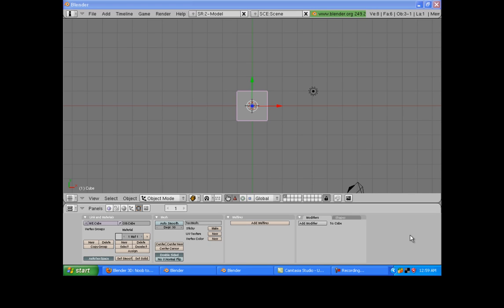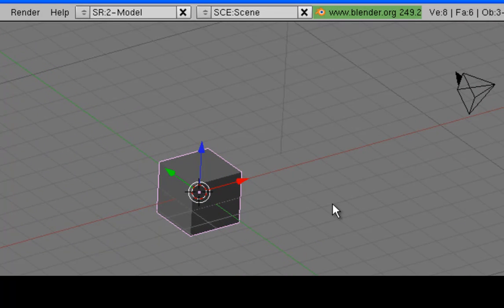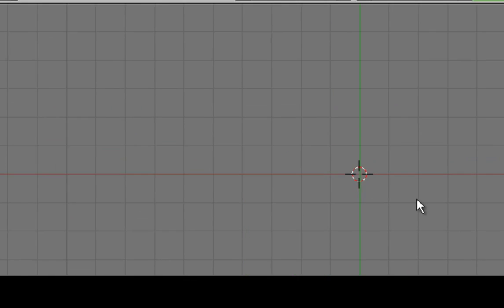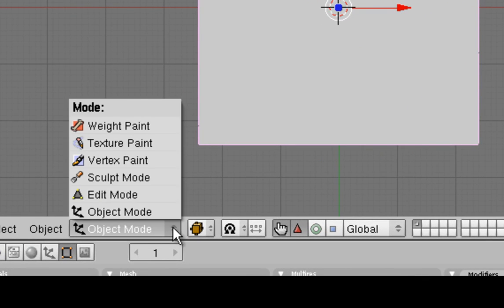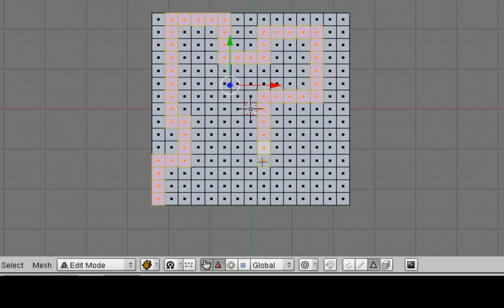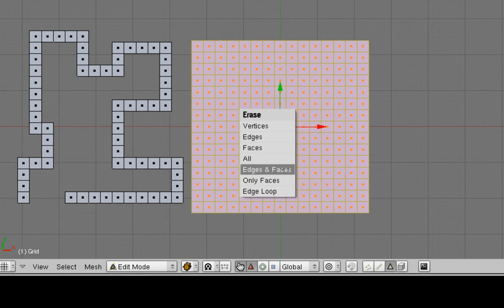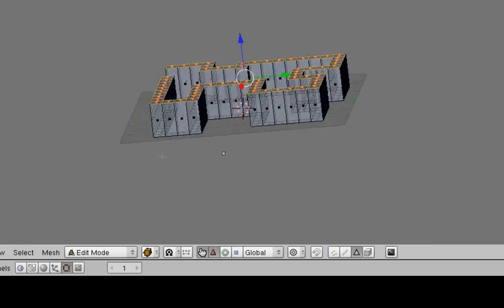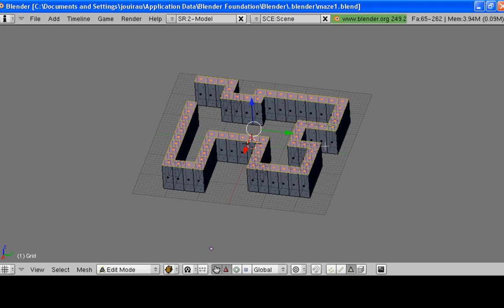Blender Game Engine Tutorial 1 - Build a maze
Get a brief introduction to the user interface of Blender, and then create the maze part of this simple game.